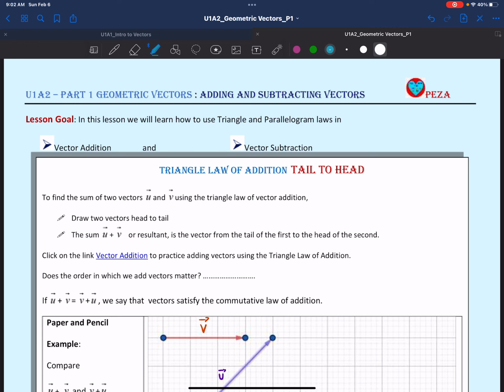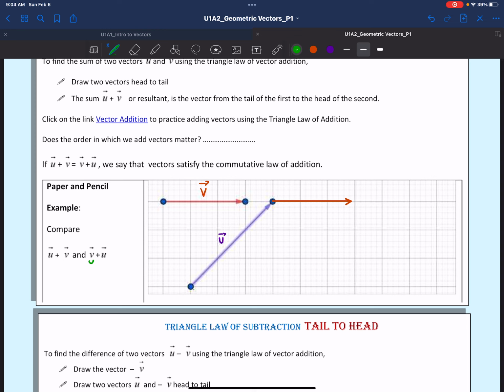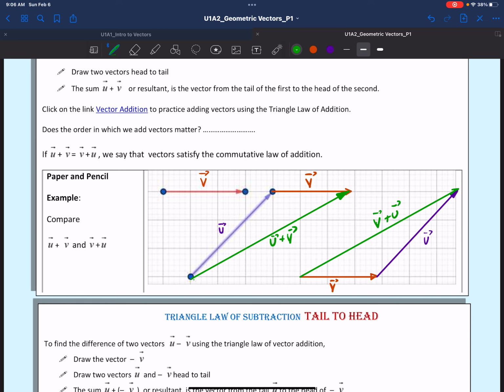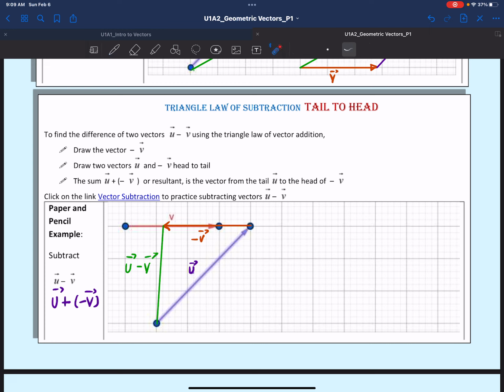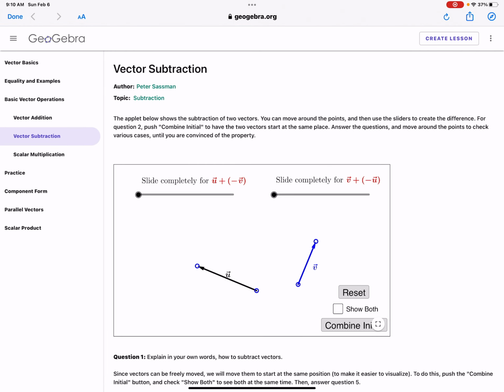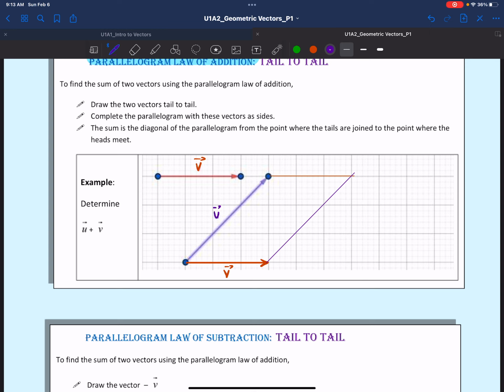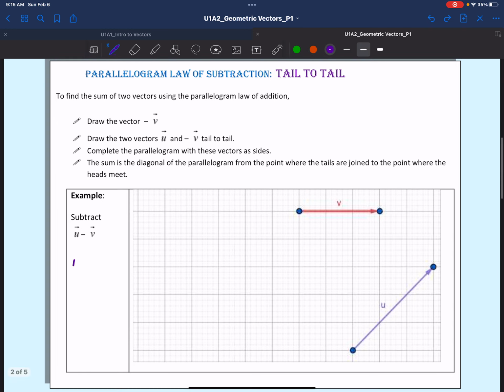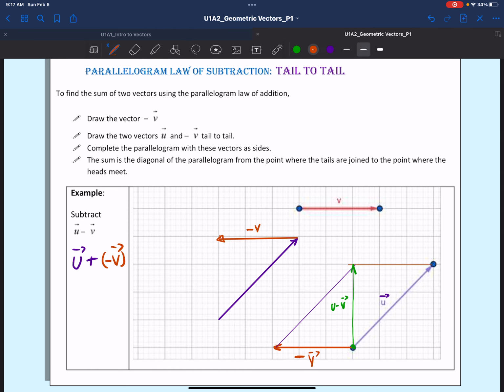November 24, 2022